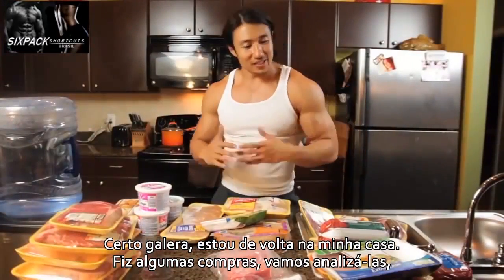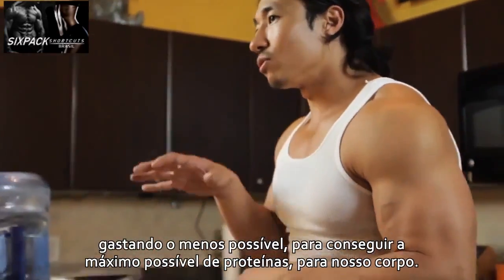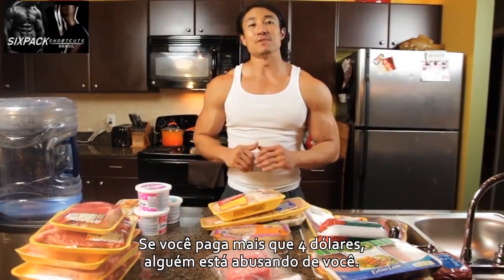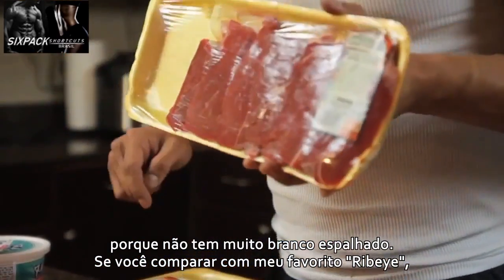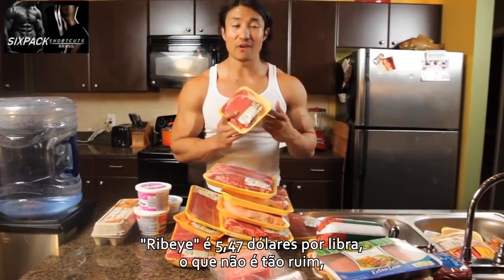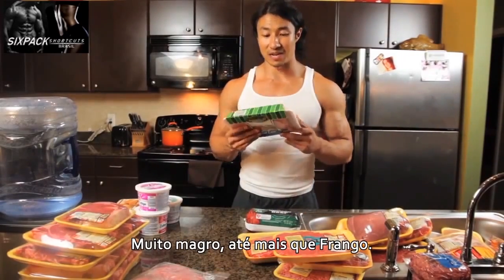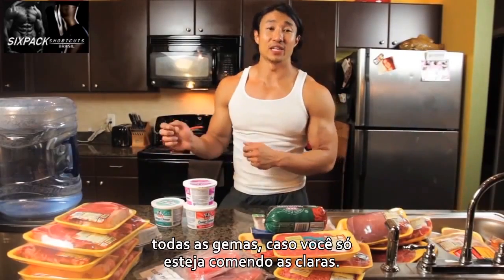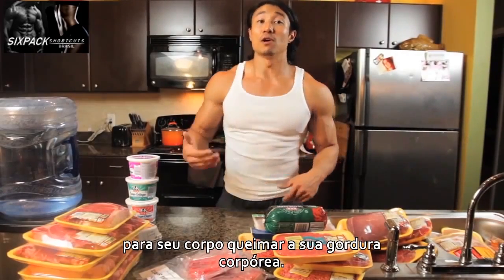Quais são as MELHORES PROTEÍNAS Para Um Corpo RASGADO?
Quer saber quais são os 5 Piores Erros que impedem 95% dos homens de ganhar massa muscular?
Clique no link abaixo e veja!

E aí!?!

Mike Chang aqui com mais um vídeo para o meu canal brasileiro oficial e quero abordar hoje um tema muito solicitado que é: quais proteínas comprar para manter um corpo seco e definido. Vou te dar umas dicas animais para você conseguir obter ou manter o seu corpo rasgado. E se você ainda não chegou lá, essas dicas vão te ajudar a chegar um passo mais próximo de ter o corpo que você sempre quis.

Eu quero que você preste muita atenção no vídeo pois te mostro quais são as diferentes fontes de proteína, pra que servem e quais você deveria tentar comprar para obter os melhores resultados. Quero desmistificar a ideia de que é só ingerir proteína que ta de boa. A qualidade e corte da proteína influencia muito na sua saúde e nos resultados que você pode obter.

Quero te lembrar que ingerir menos calorias do que você queima no dia-dia é a única forma de você ficar trincado!

Espero que este vídeo te sirva bem e fique ligado para mais só aqui no meu canal brasileiro!

Se você quer descobrir a verdade que nenhum outro Personal Trainer te fala, e que provavelmente é a razão que te impede de obter os resultados que você busca, confira esse vídeo aqui:

Eu era frustrado por ter uma % de gordura alta que eu não conseguia me livrar dela por nada. Eu quase desisti. Mas tudo mudou quando eu descobri como utilizar o Efeito Afterburn em todo os meus treinos. É um "truque" que me proporcionou o corpo que eu tenho hoje e realmente mudou a minha vida.

Será que o "Efeito Afterburn®" pode ser a resposta para todos seus problemas também?

Confira esse vídeo e decida.

Treine Duro,